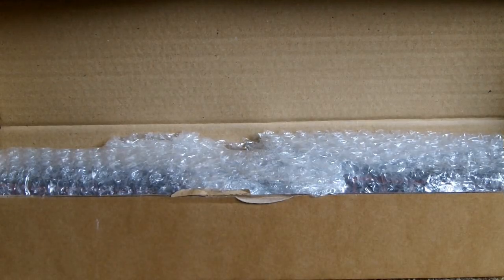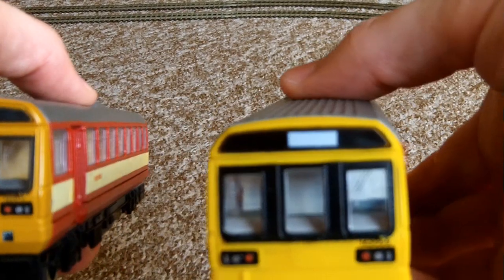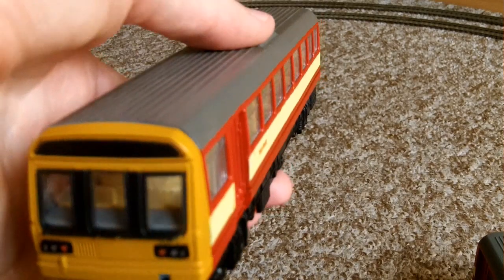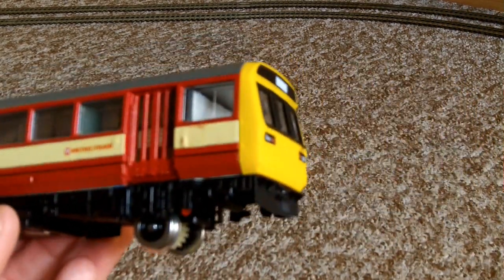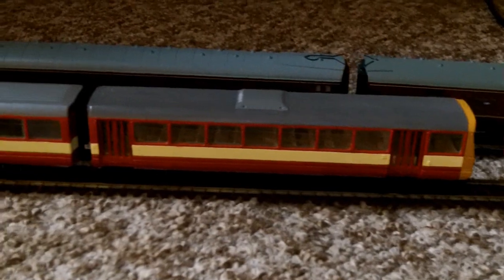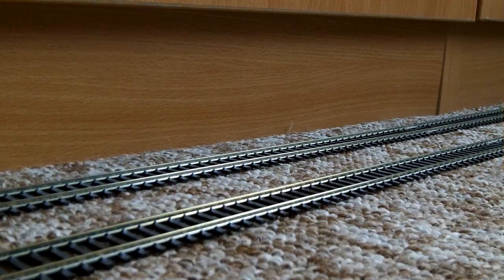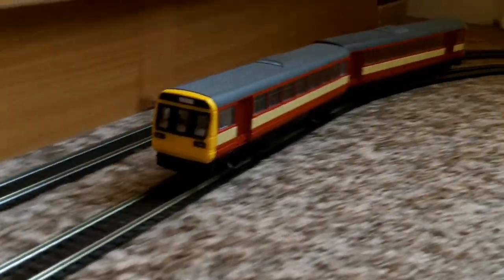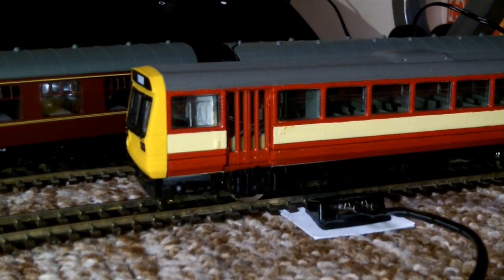Hornby Class 142 Pacer (Repainted) Metro livery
Finally reviewing a 142 Pacer! Quite a curious one as well...